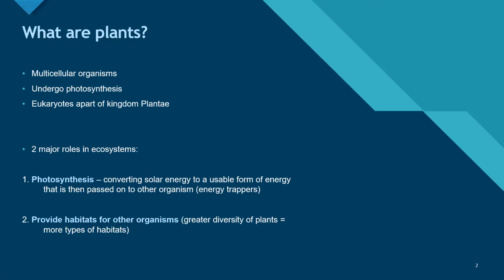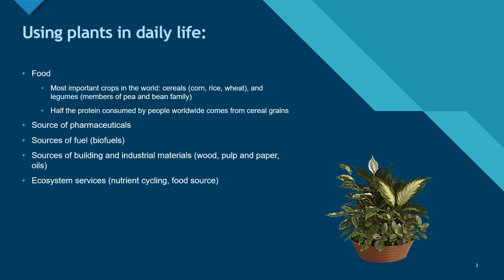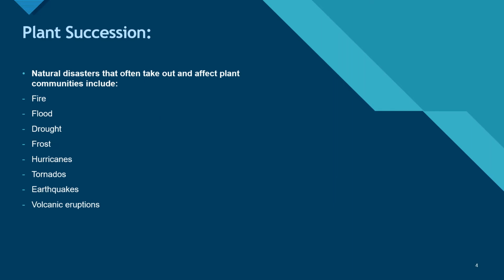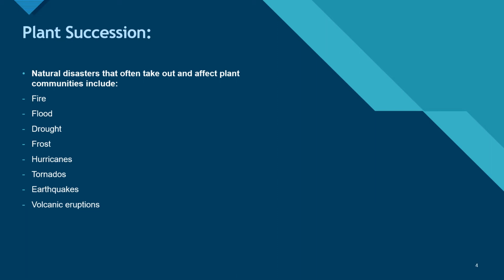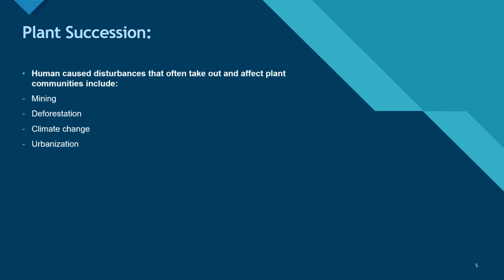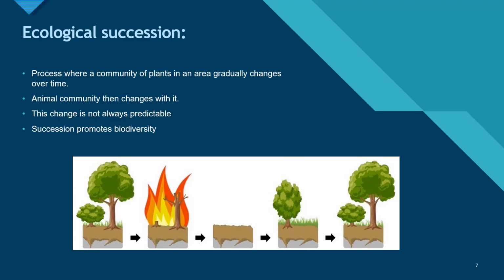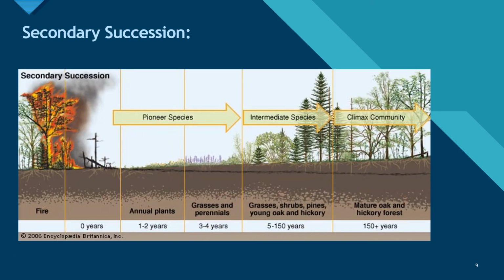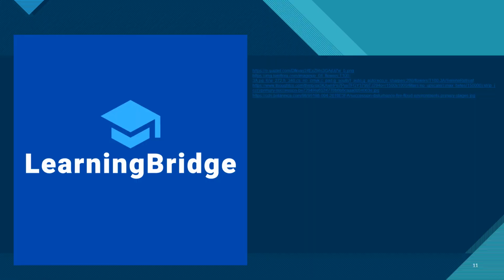SBI3U 7.1 - Introduction to Plants